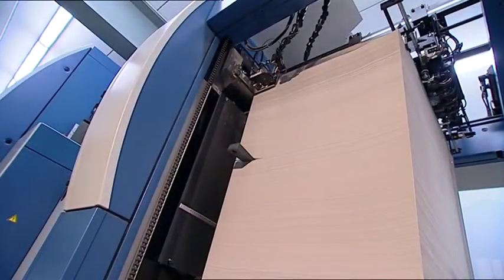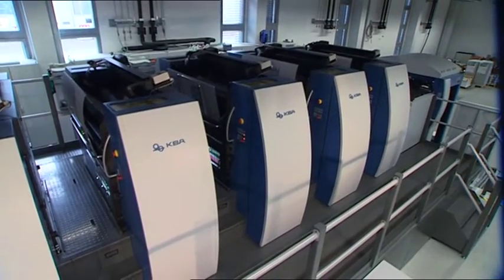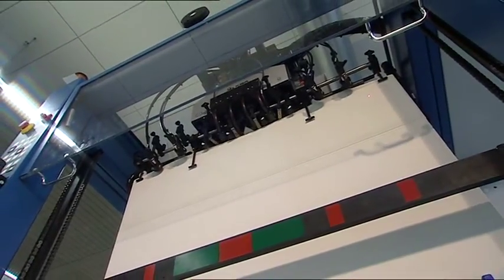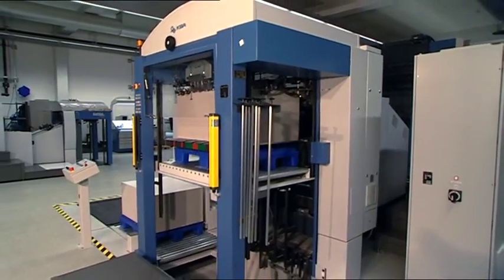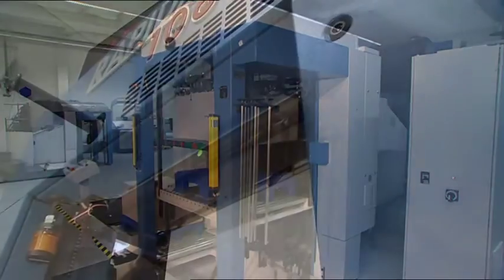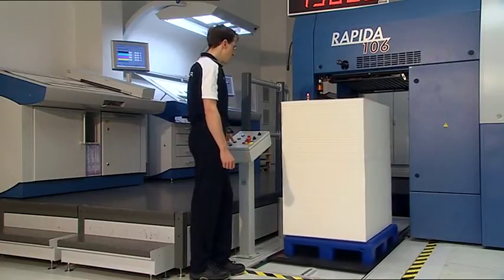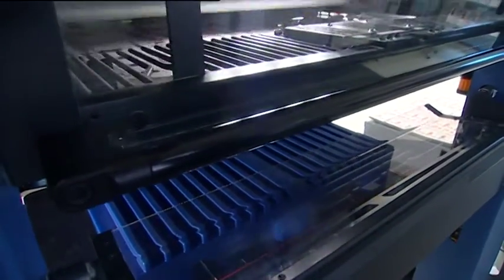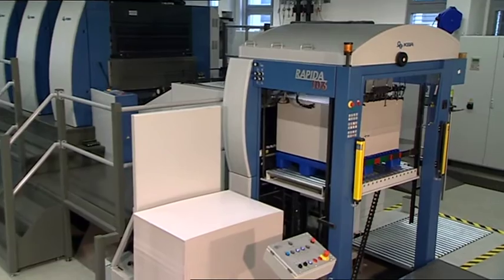Rapida 106 Packing production